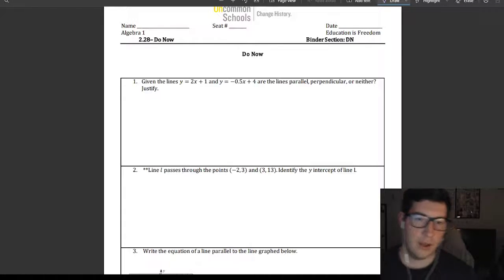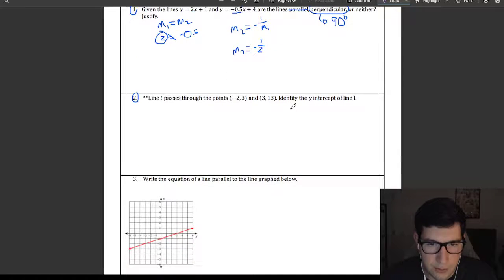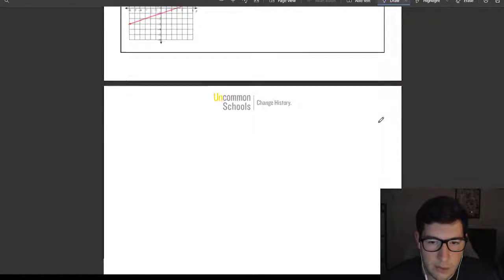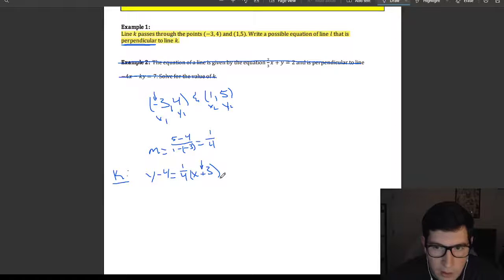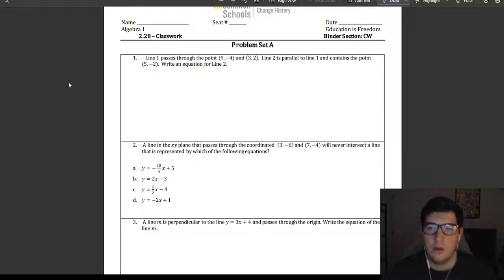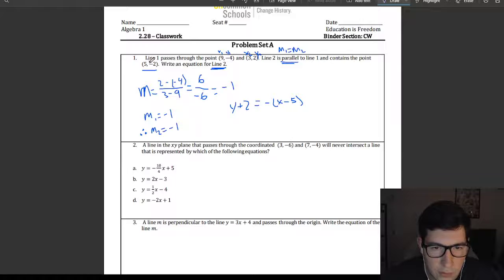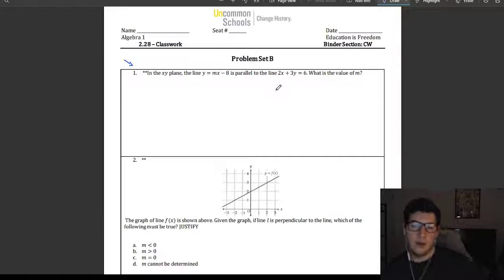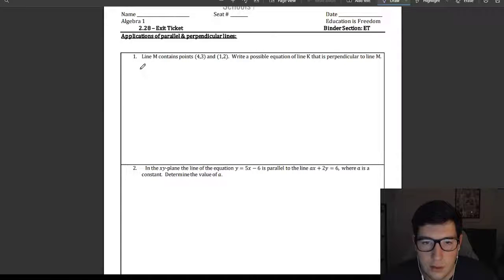2.28 Practice with Perpendicular and Parallel Lines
Float video for the week of 11/01/2021.